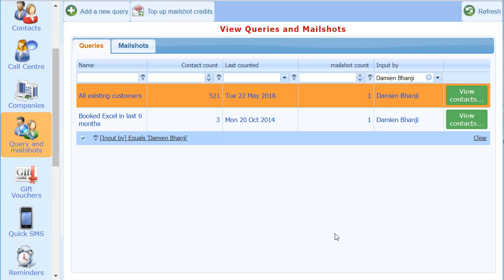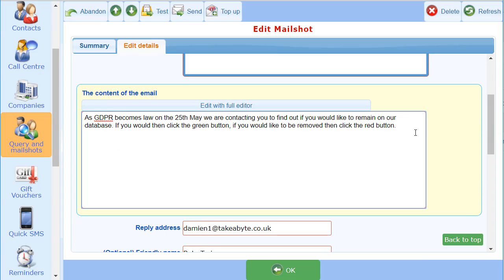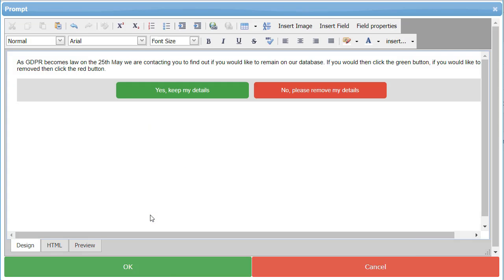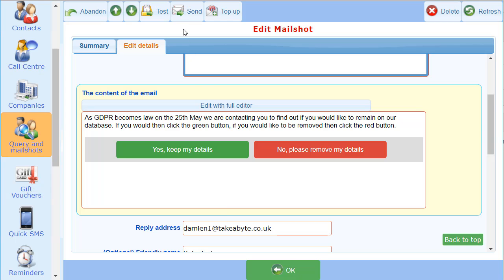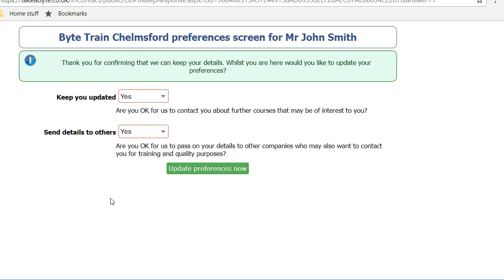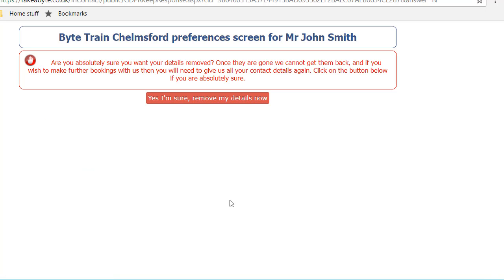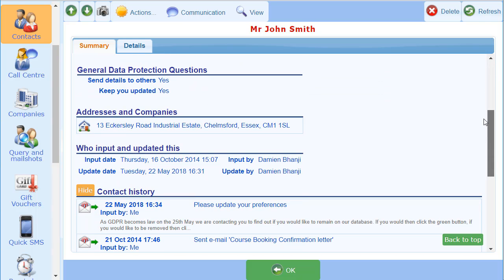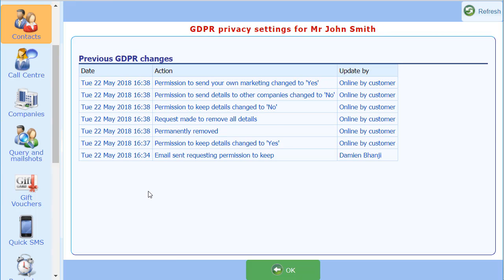Sending GDPR mailshot from 'In-Contact'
How to configure a mailshot to include special buttons that allow your contacts to remove themselves from your database or to update their preferences.